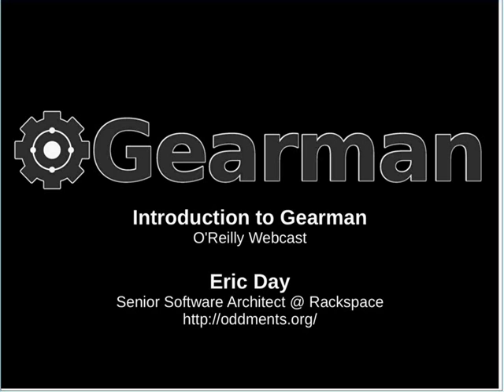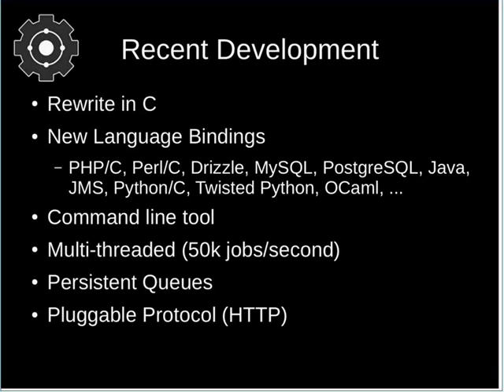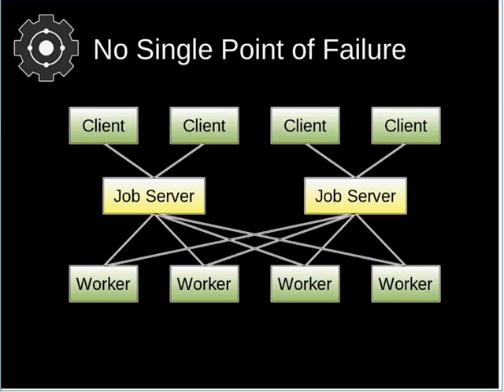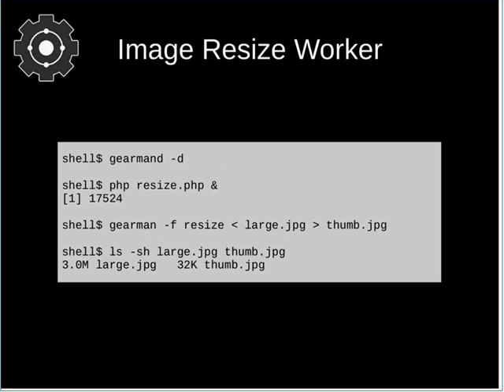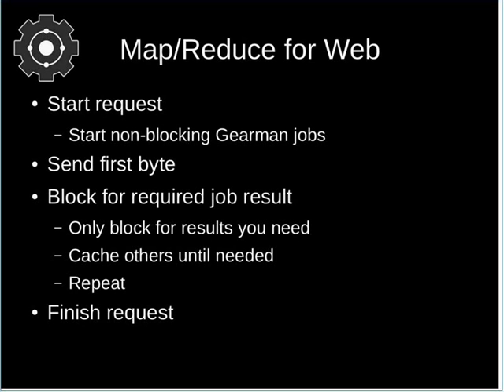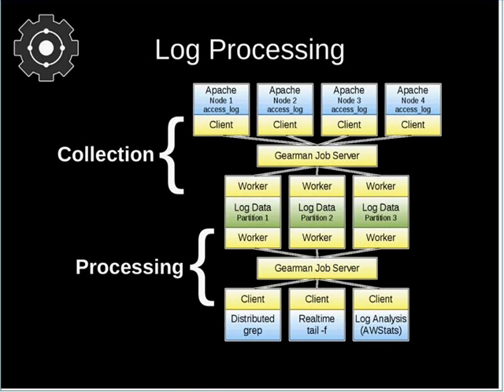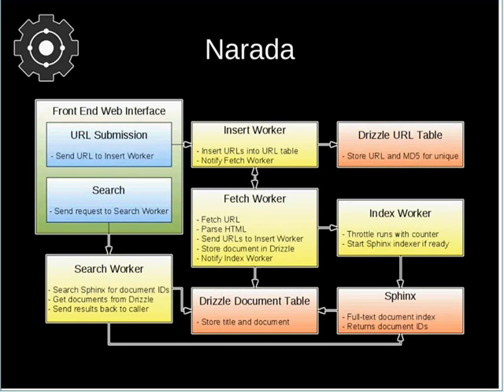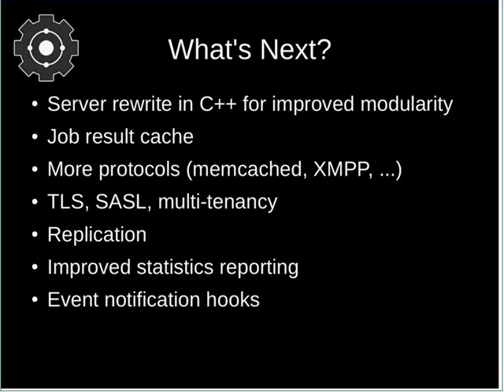O'Reilly Webcast: Introduction to Gearman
Come learn the fundamentals of how to leverage Gearman, the open source, distributed job queuing system. Originally designed to scale LiveJournal.com, Gearman is now faster than ever and can help you build your own scalable applications. Gearman's generic design allows it to be used as a building block for almost any use--from speeding up your website to building your own Map/Reduce cluster.